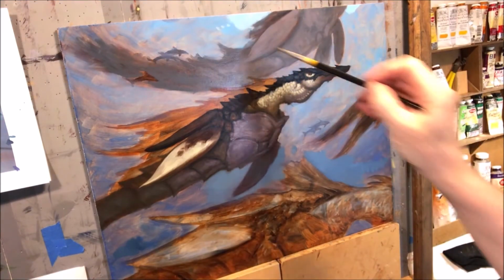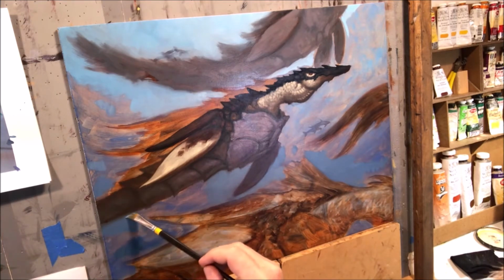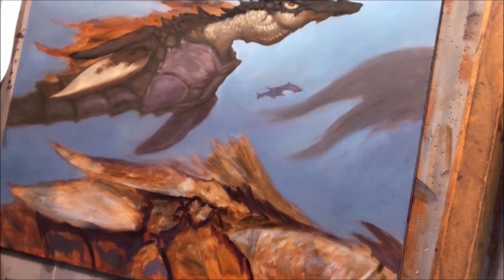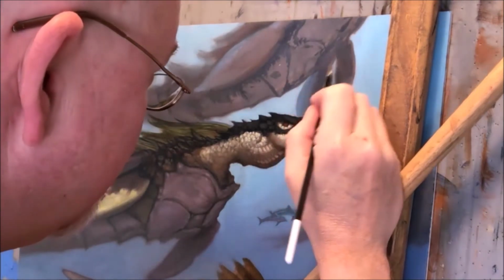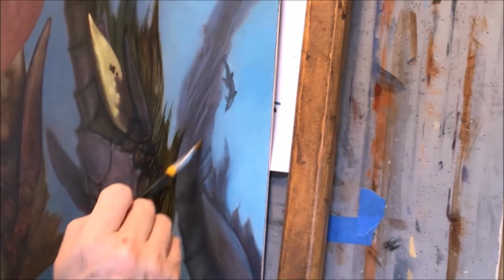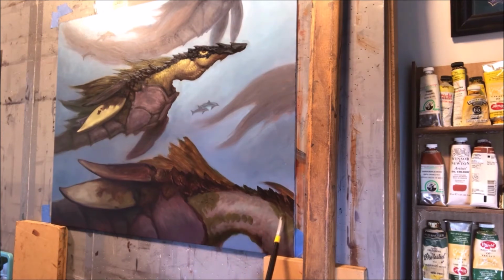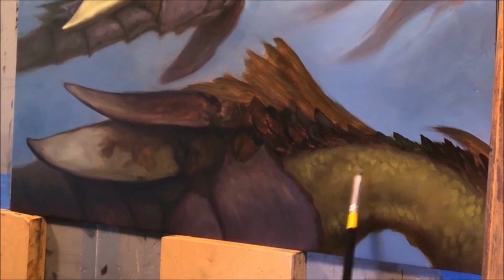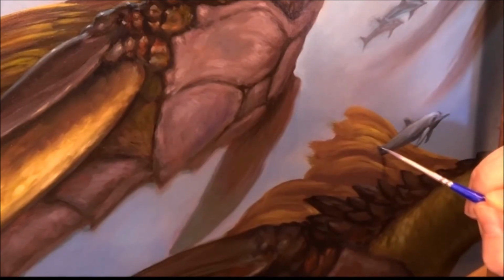Turtle Dragons - PART 2 painting process video narrated by Matt Stawicki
This is PART 2 of the process video in which Matt narrates the techniques he uses in creating his newest painting: Turtle Dragons. If you have any questions you can ask them in the comments below or contact him through his